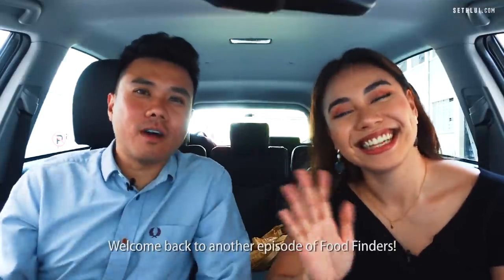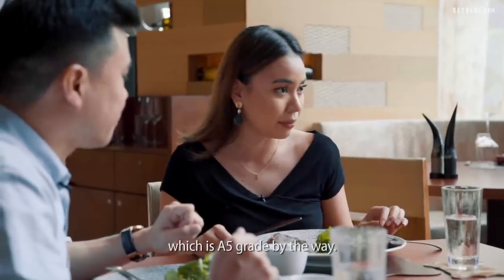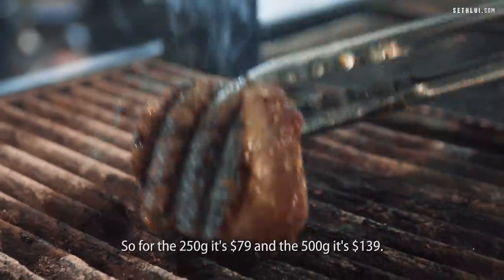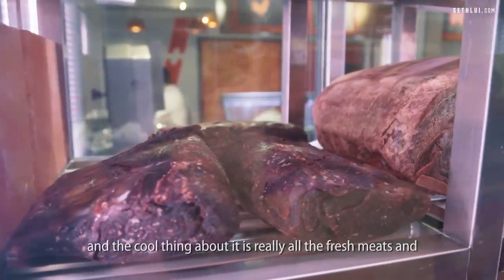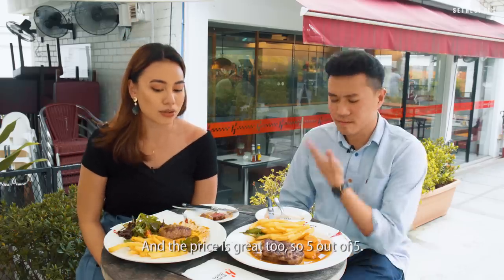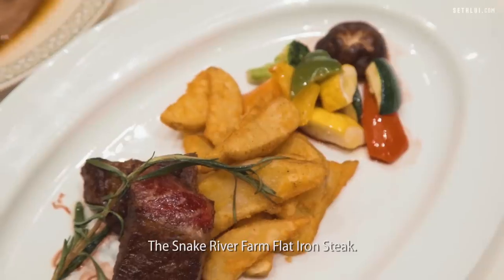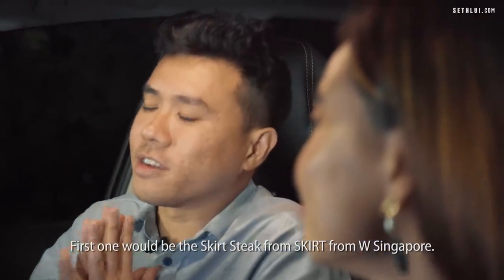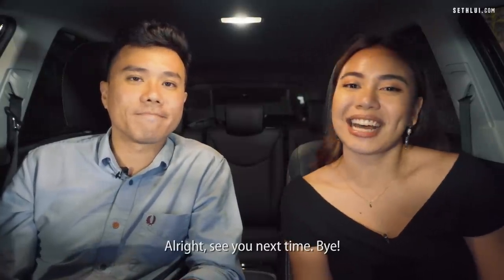Finding the best steaks in Singapore: Food Finders EP10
We went to 4 different steak houses in Singapore to find out where the best steaks are at. Featuring: SKIRT, Wakanui, Huber's Butchery, Lawry's The Prime Rib.
Shot by: Andy, Solomon, Kewei
Edited by: Solomon